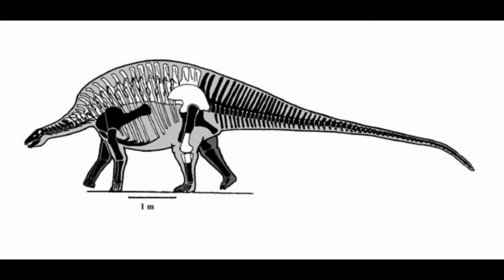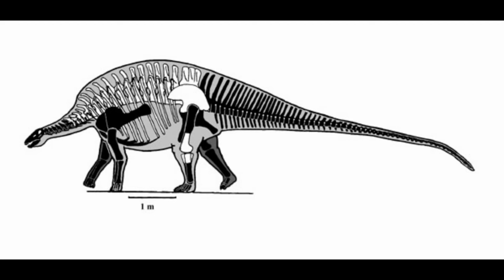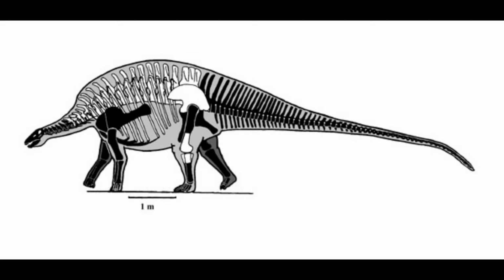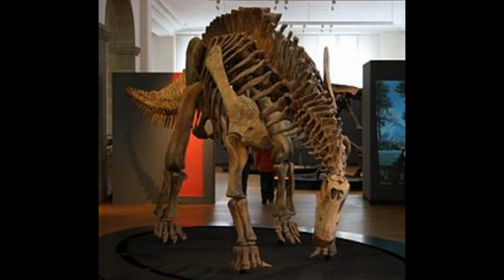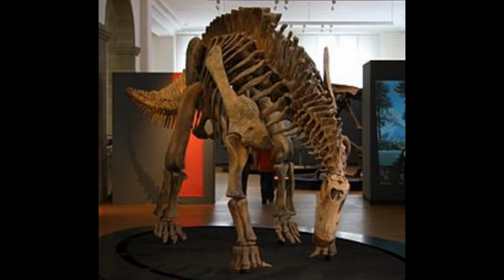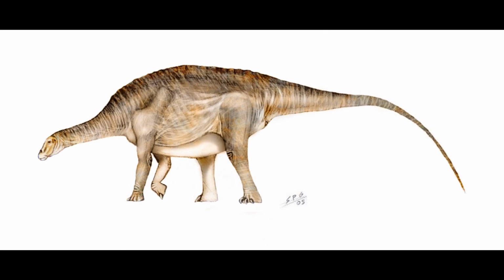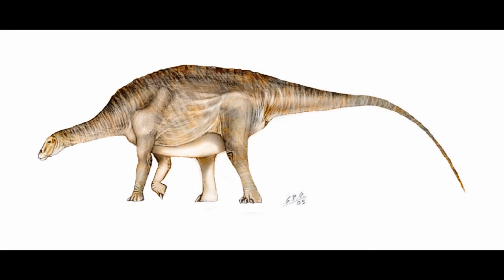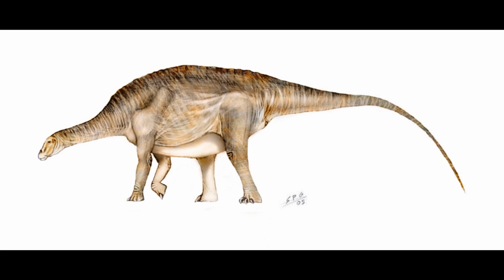Prehistoric Subject Files Ep.13: - Bracytrachelopan